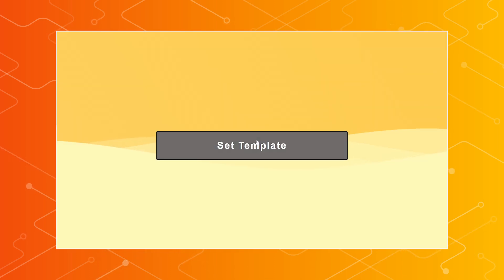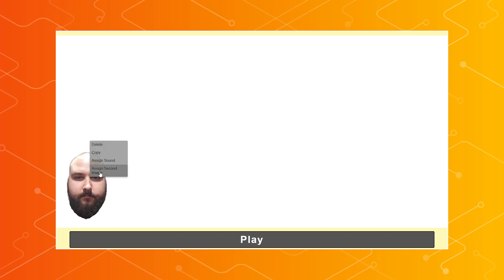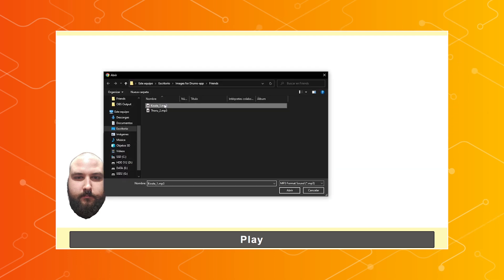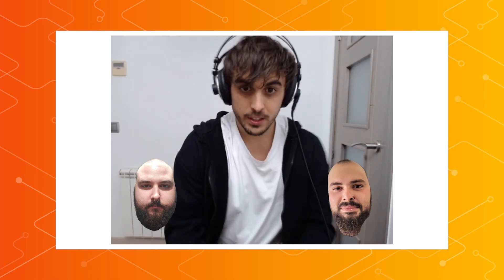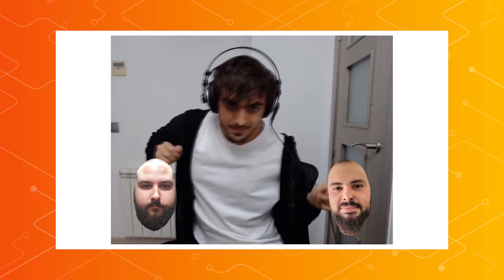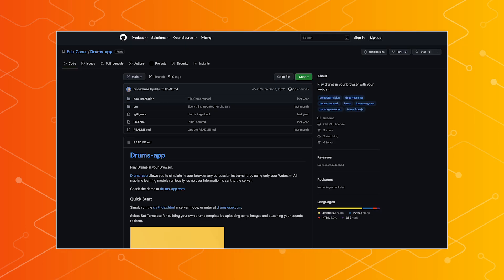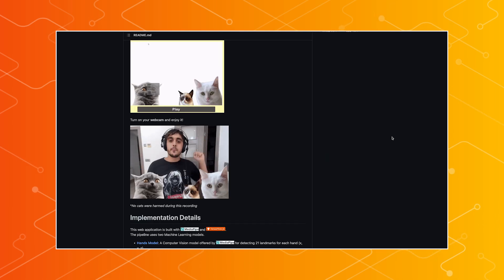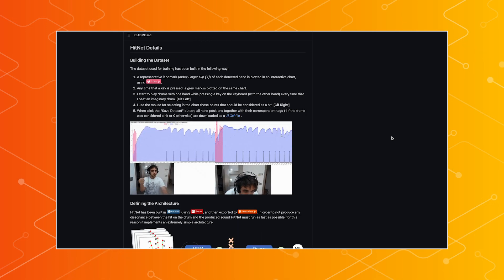In-browser percussion instruments with Drums-App - Made with TensorFlow.js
Eric Cañas Tarrason, the creator of Drums-App, shares how his machine learning project allows users to play percussion instruments using a webcam in the browser. Watch to learn how TensorFlow.js helped make it possible.

Want to be on the show? Use MadeWithTFJS or WebML to share your own creations on social media and we may feature you in our next show.

Products mentioned: TensorFlow - TensorFlow JS
Speakers: Jen Person